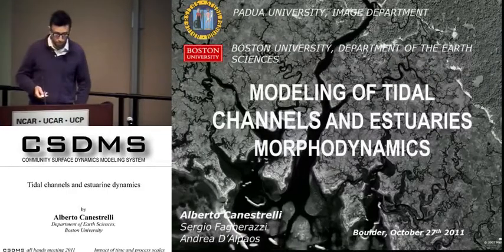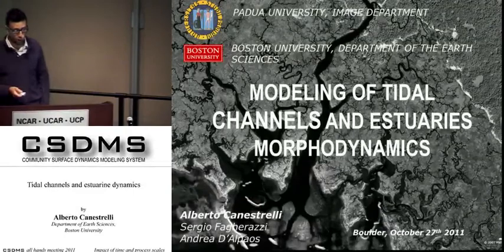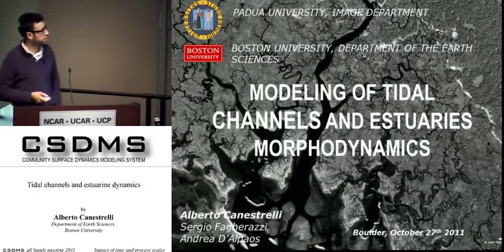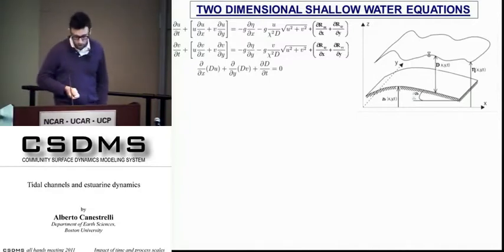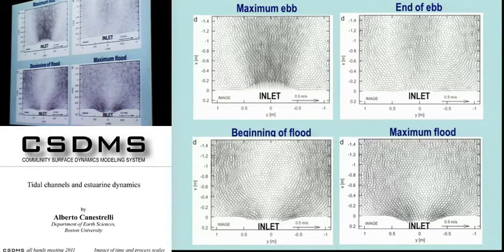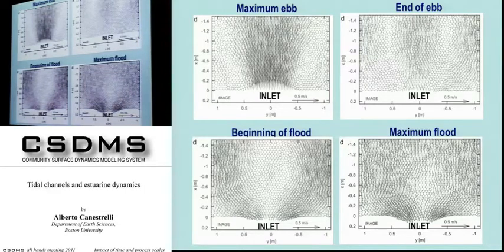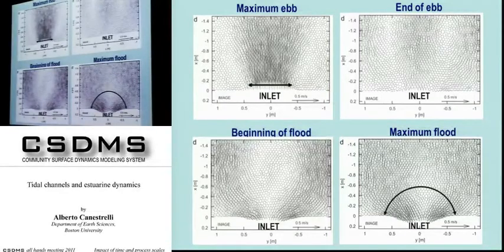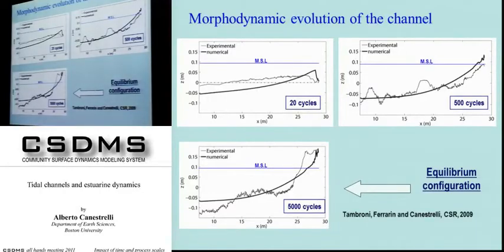csdmsmeeting2011 by Alberto Canestrelli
Alberto Canestrelli: Tidal channels and estuarine dynamics.